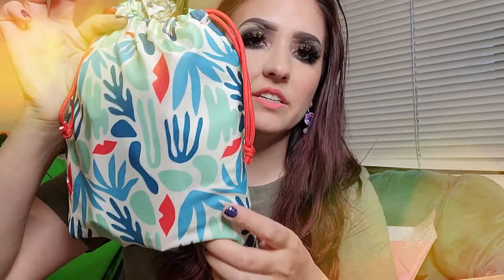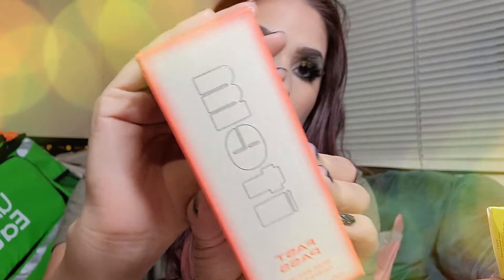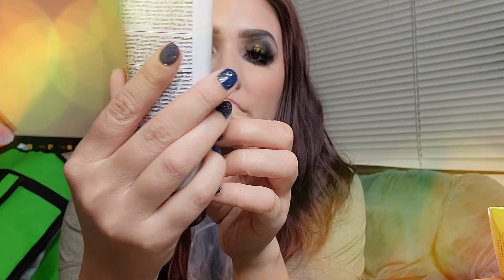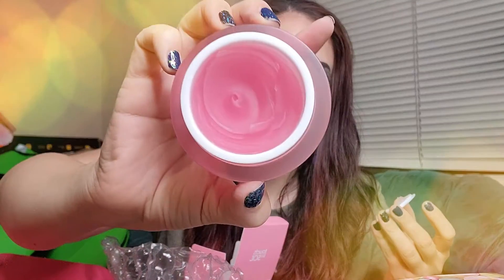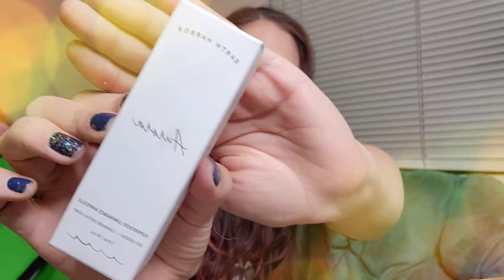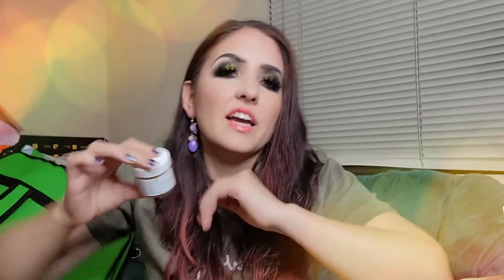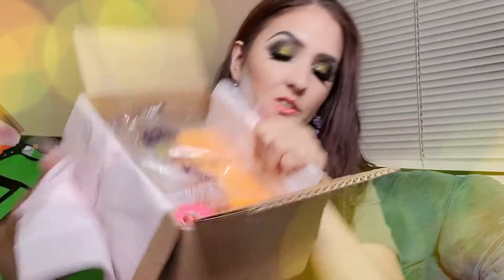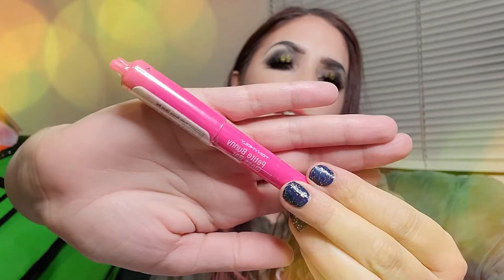Beauty Haul, Glamnetic, TonyMoly, Ipsy + Boxycharm!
Lots of Ipsy + Boxy addons and Glamnetic and more!